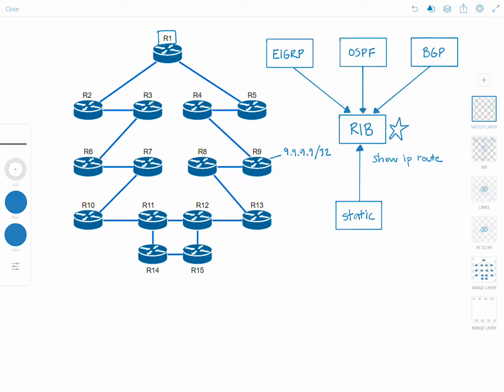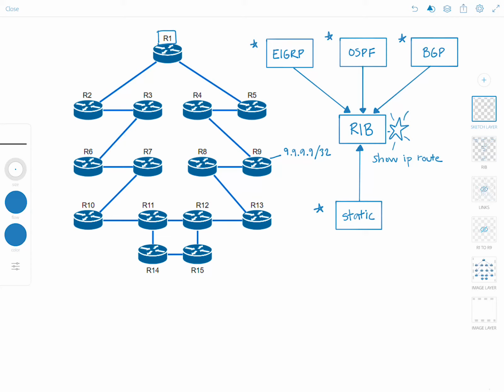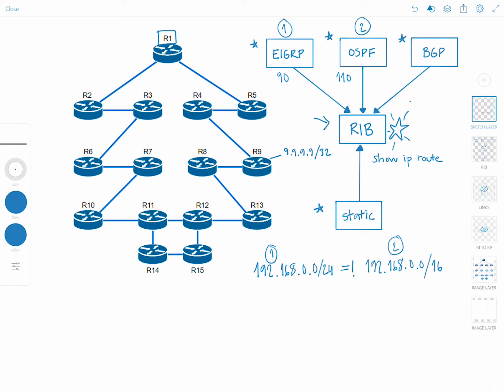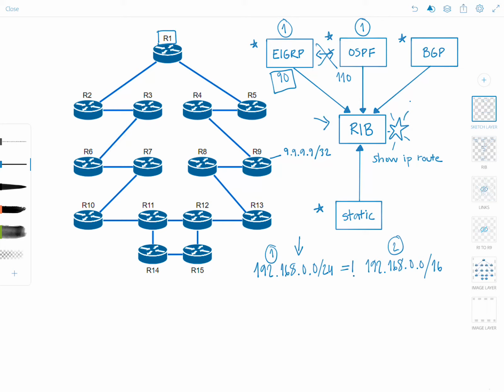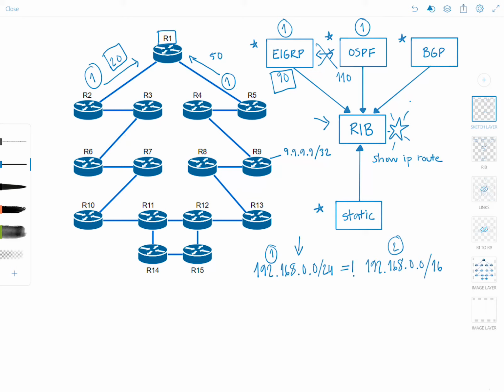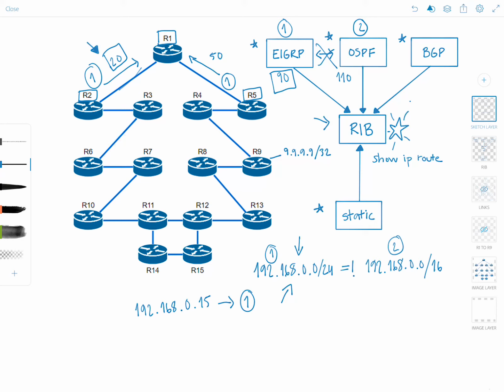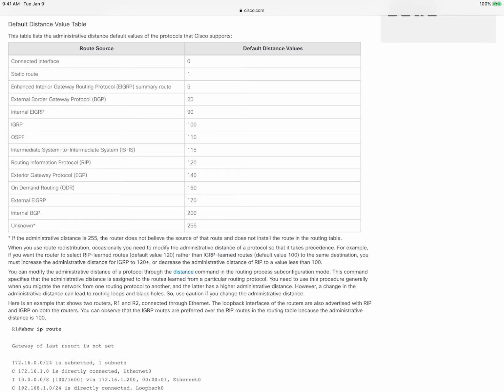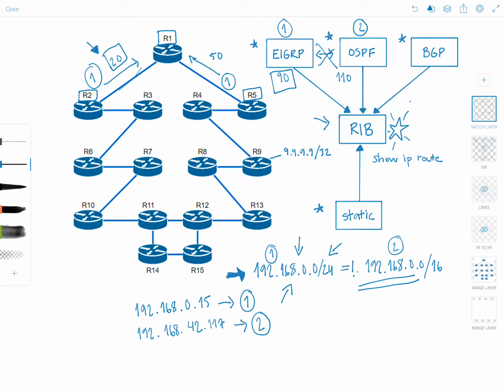2018 Christmas Calendar #3: Best Path Selection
Hello everyone and welcome to Network Playroom! This is the 3rd video in the Christmas calendar series and we're going to continue where we left off yesterday. To recap briefly, in yesterday's video we looked at static and dynamic routing and how the routing table is built. In this video, we're going to discuss how the router choose the best paths to install into the routing table and to route packets.

There are three processes involved in building and maintaining the routing table in a Cisco router:
1. Various routing processes, which run a routing protocol, such as EIGRP, BGP, IS-IS, and OSPF.
2. The routing table itself, which accepts information from the routing processes and also replies to requests for information from the forwarding process.
3. The forwarding process, which requests information from the routing table to make a packet forwarding decision.

So the routing table is a collection of the best routes. The router can learn about the same route or network from several different sources but only one of them is installed into the routing table and used for packet forwarding. Well, there can be multiple equal routes in the routing table but we'll ignore load balancing for the purposes of this video. Assume that only one route can be installed into the routing table. Let's be clear that when talking about a route, it is referring to a network and prefix length. For example, 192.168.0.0/24 is one route and 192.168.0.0/16 is a different route, although the base network address is the same.

The main considerations while building the routing table are:
1. Prefix length: Again, 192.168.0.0/24 is different from 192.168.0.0/16.
2. Administrative distance: This is the measure of trustworthiness of the source of the route. If a router learns about a destination from more than one routing protocol, administrative distance is compared and the preference is given to the routes with lower administrative distance. In other words, it is the believability of the source of the route.
3. Metrics: This is a measure used by the routing protocol to calculate the best path to a given destination, if it learns multiple paths to the same destination. Each routing protocol uses a different metric.

As each routing process receives updates and other information, it chooses the best path to any given destination and attempts to install this path into the routing table. The router decides whether or not to install the routes presented by the routing processes based on the administrative distance of the route in question. If this path has the lowest administrative distance to this destination, it's installed in the routing table. If the prefix 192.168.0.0/24 was learned through EIGRP and OSPF, the EIGRP route would be installed because EIGRP has lower administrative distance. However, if 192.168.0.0/24 was learned via EIGRP and 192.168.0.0/16 was learned via OSPF, they would both be installed into the routing table because they are unique routes.

If there are multiple paths to the same destination from a single routing protocol, then the multiple paths would have the same administrative distance and the best path is selected based on the metrics.

IMPORTANT: Packets are distinctly forwarded based on the longest prefix match and IP routing is destination based by default. For example, a packet destined to 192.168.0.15 would be forward using the EIGRP route 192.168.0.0/24, instead of the OSPF route 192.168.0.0/16 because of the longer match.